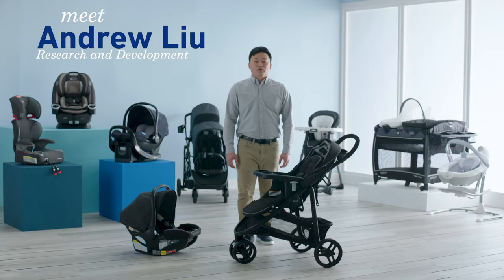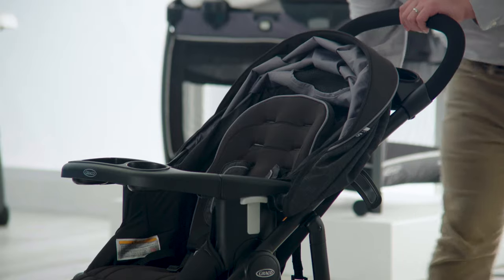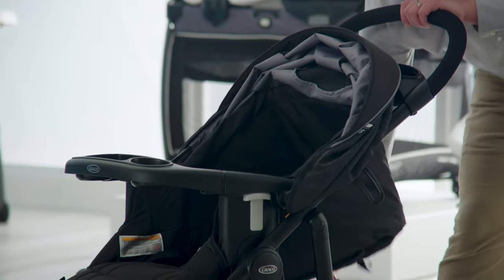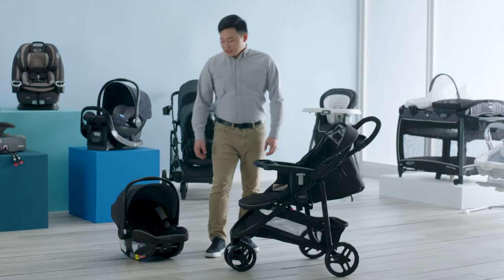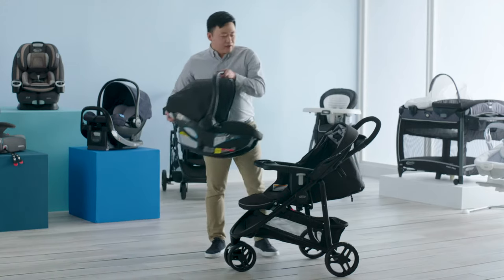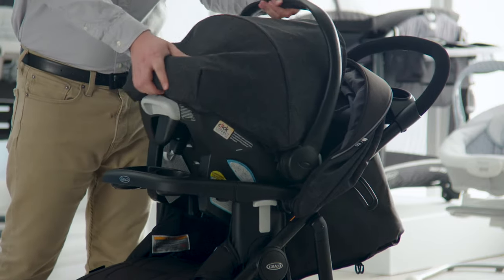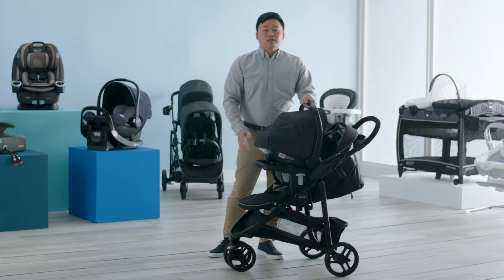How to Attach and Remove your Infant Car Seat from a Stroller